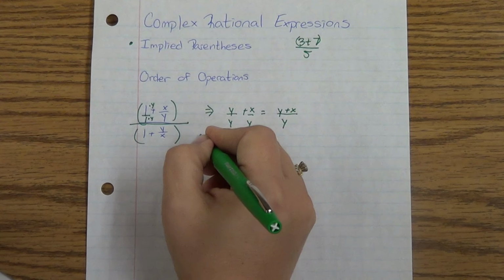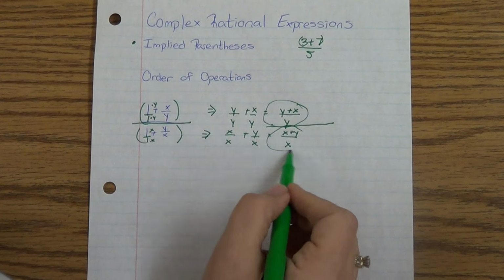Complex Rational Expressions